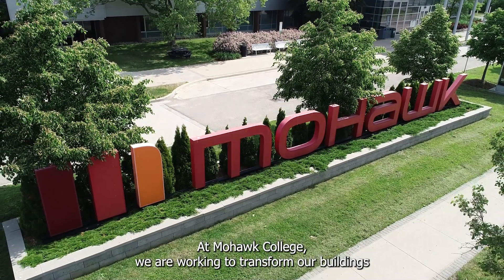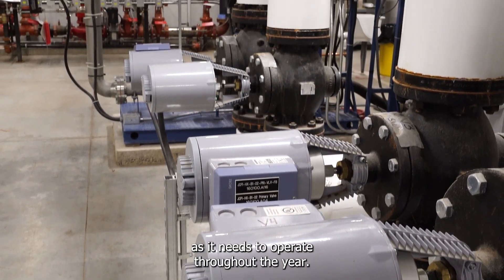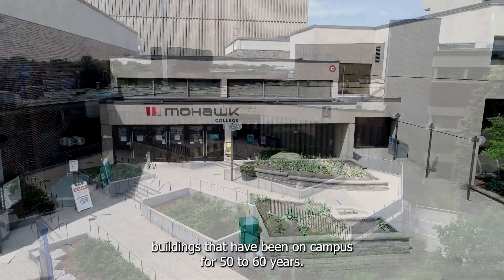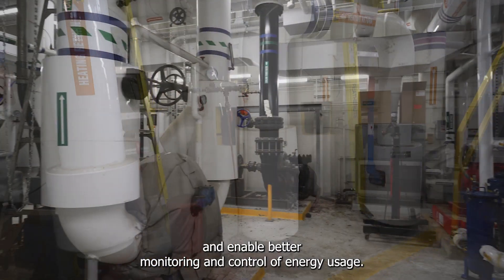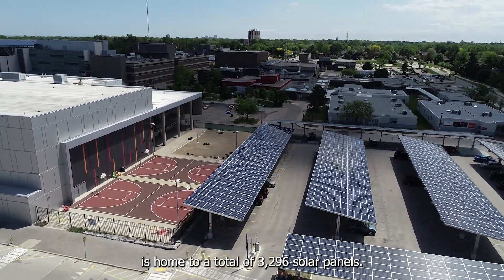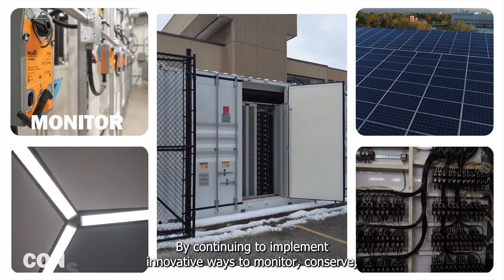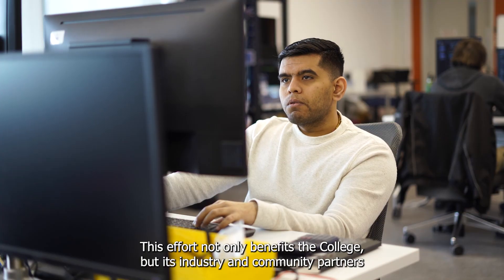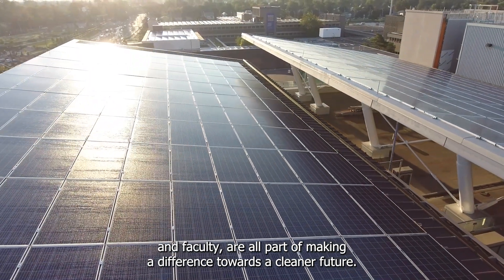Mohawk College Sustainability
Learn how Mohawk is a living lab for other colleges and institutions looking to achieve net-zero. Mohawk has made great strides towards decarbonization through innovative technologies.